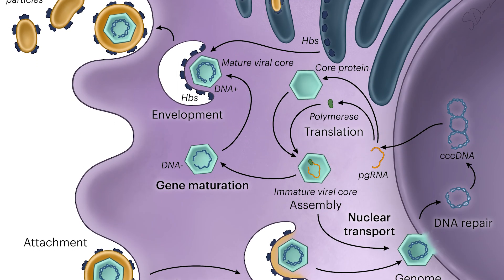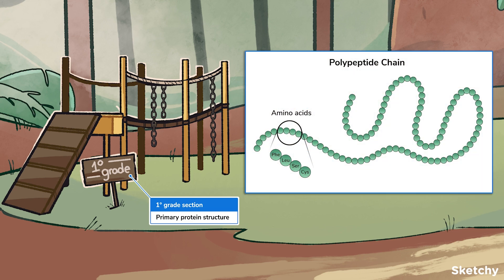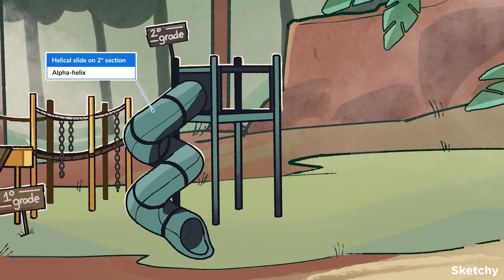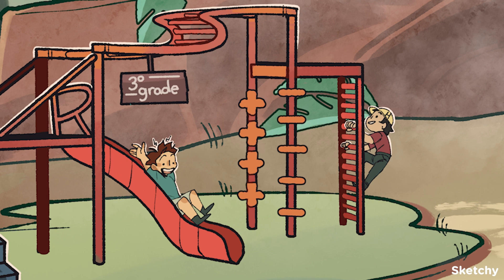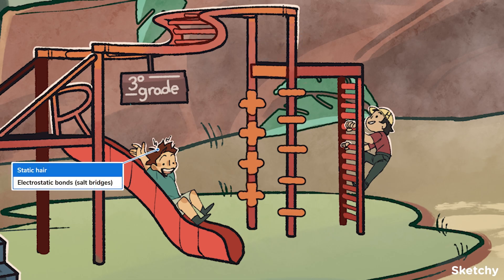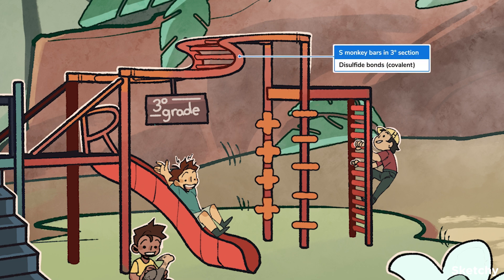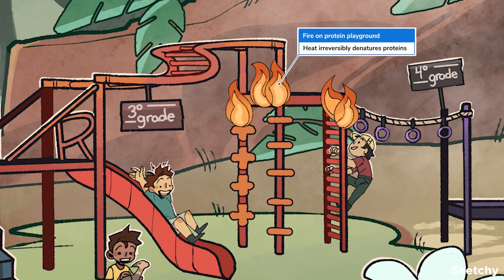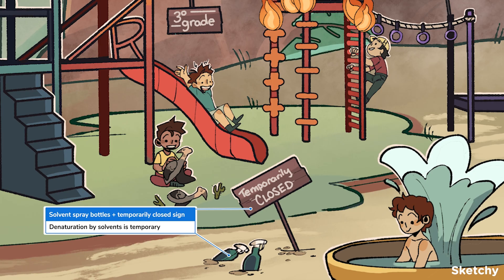Protein Structure and Function (Biochemistry)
Welcome to the playground of protein structure and function! We'll kick things off with the basics, climbing through the four levels of protein architecture: primary, secondary, tertiary, and quaternary, and discovering the secrets behind how proteins fold and interact. Then, we'll slide into denaturation, uncovering how proteins can lose their functionality when faced with challenges like heat and solvents.